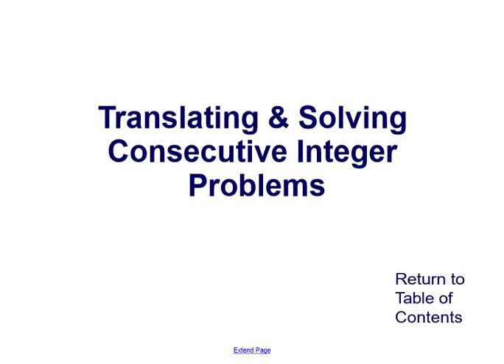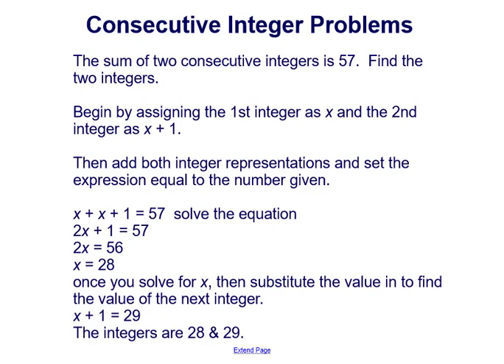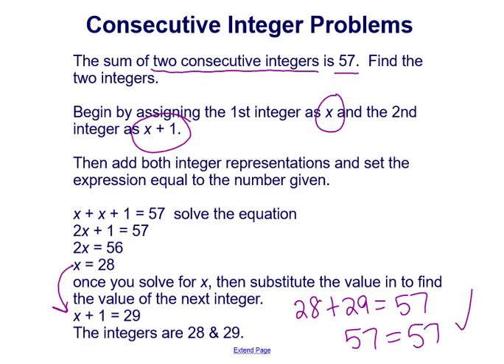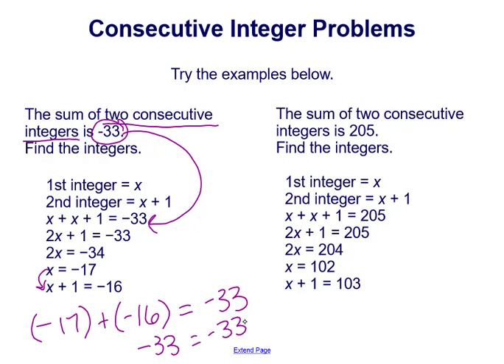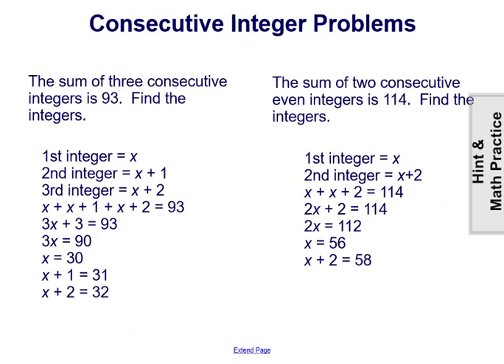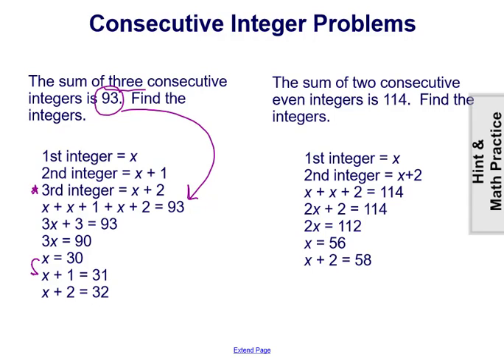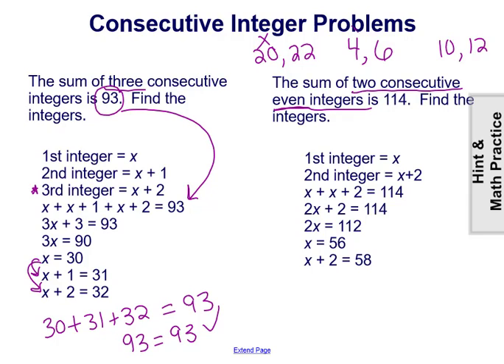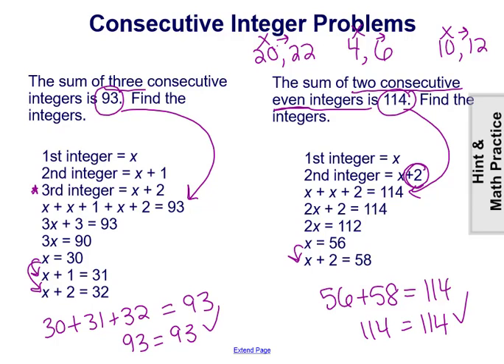G8Math Solving Equations Translating and Solving Consecutive Integer Problems